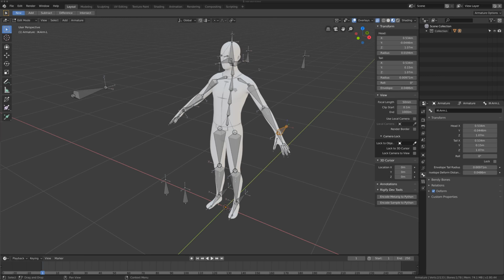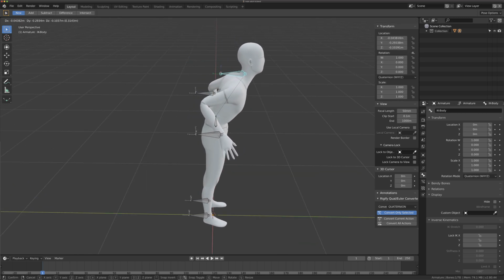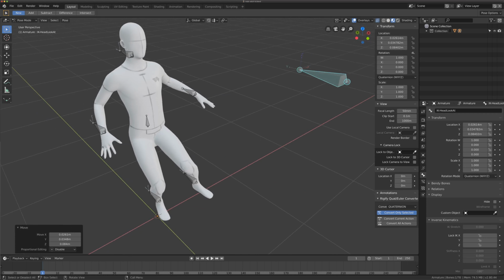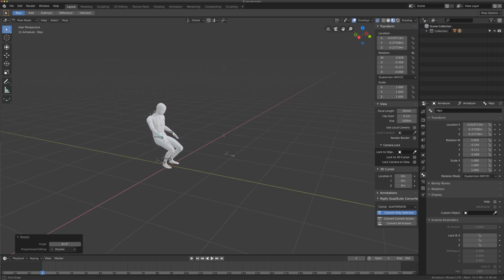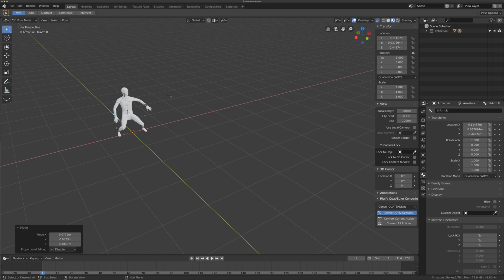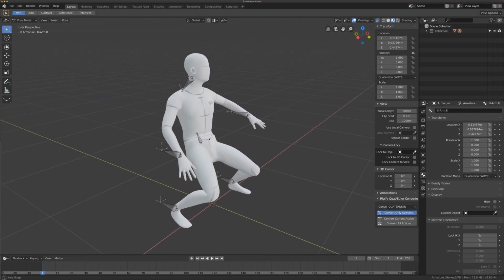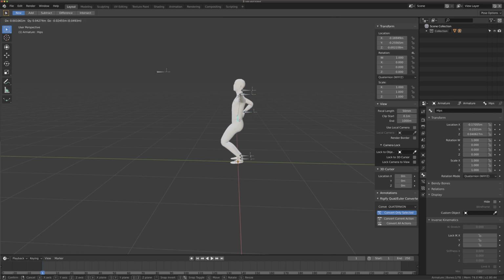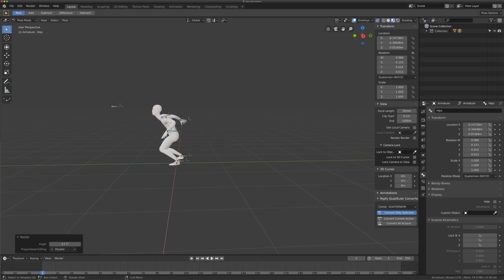Shot Generator IK Rig Design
This is the IK Rig Design I'm working on for within Shot Generator. I'd love feedback on it! Also, is there anyone out there that is good at weight painting?